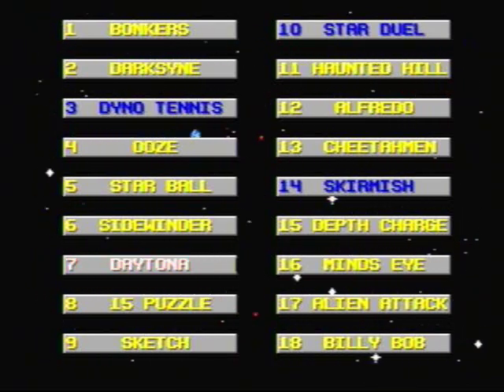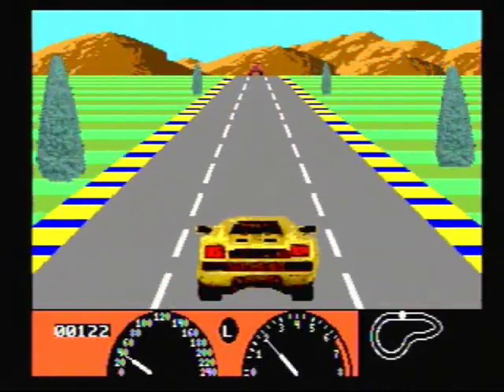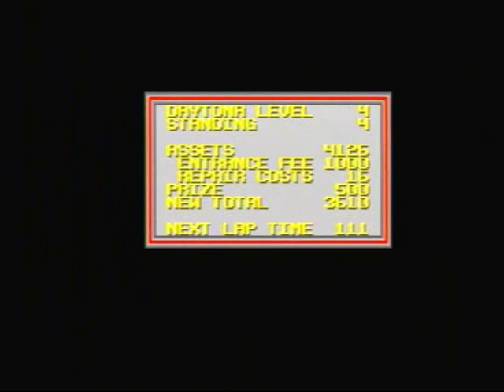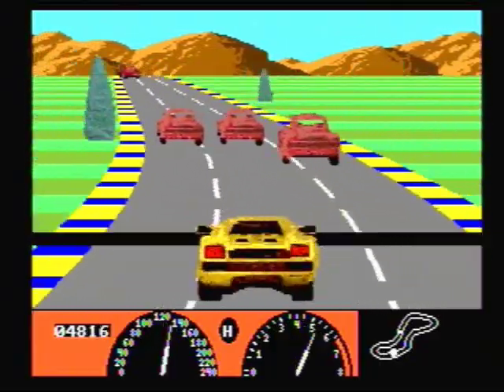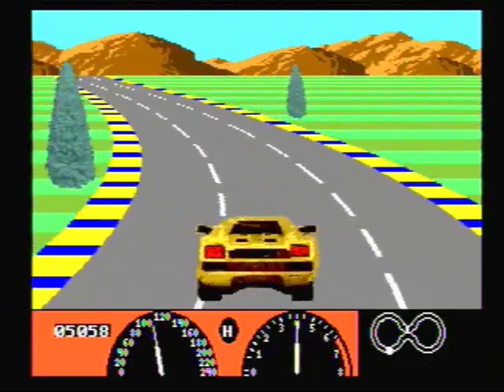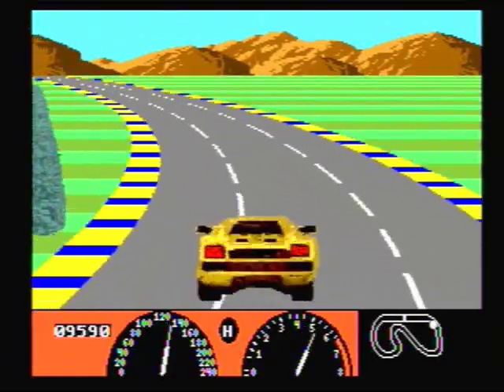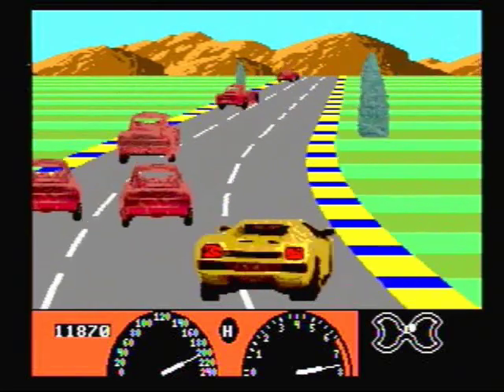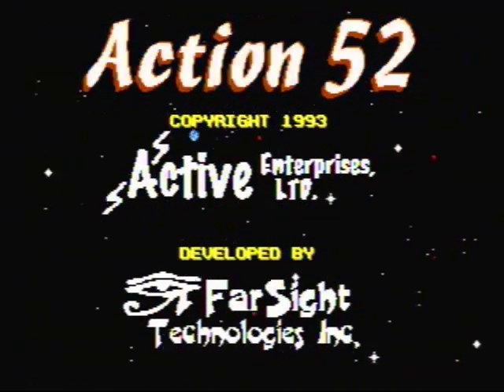"Let's Play" Action 52 for the Sega Genesis (Part 7) Daytona by Jay the Classic Gamer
Jay the Classic Gamer play Action 52 for the Sega Genesis. In this Episode Jay plays the 7th game Daytona.